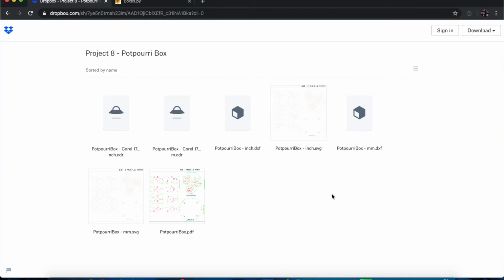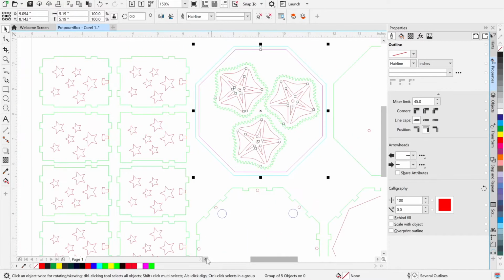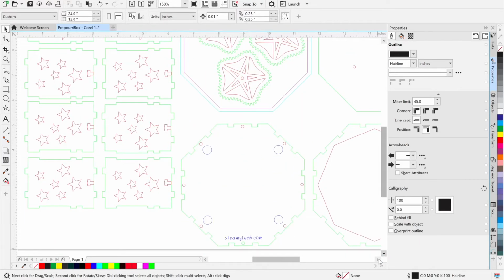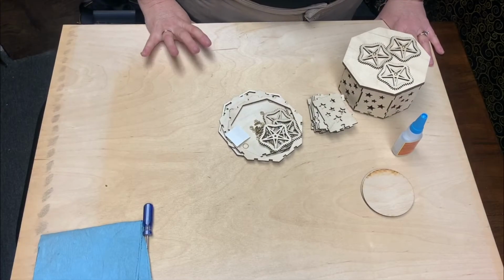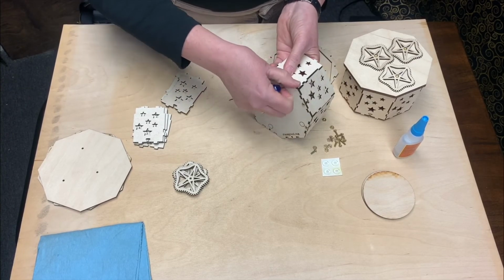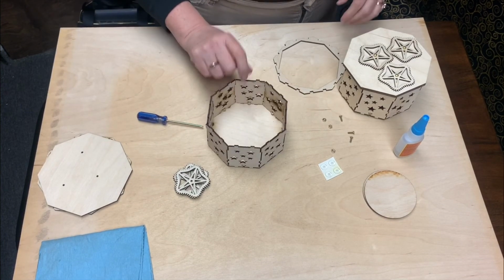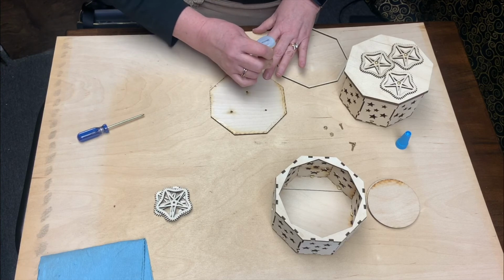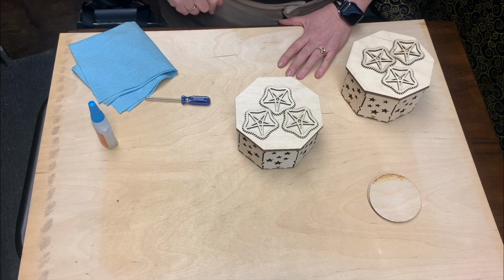Kinetic Cutter Club - Project 8 - Potpourri Box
This video shows how to modify, cut and build the potpourri box project